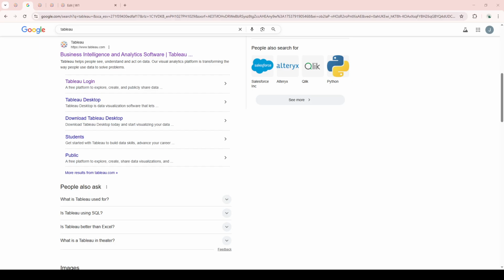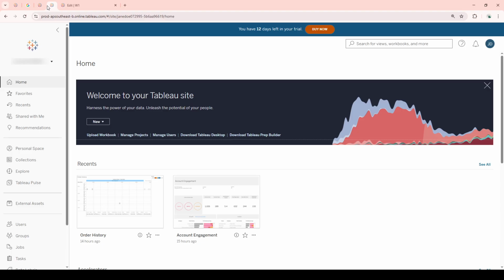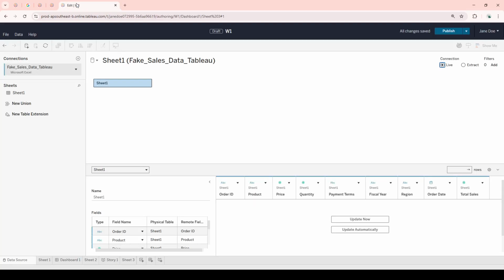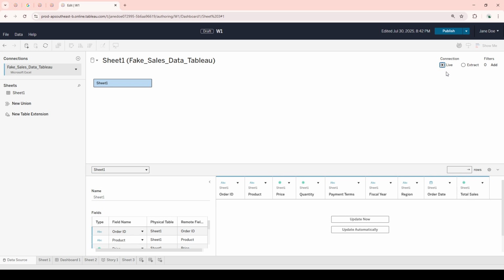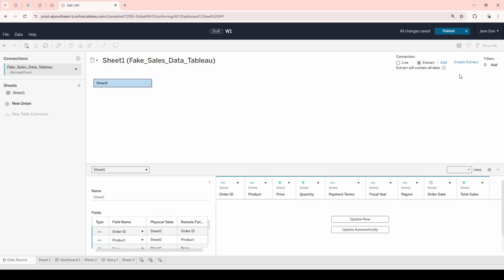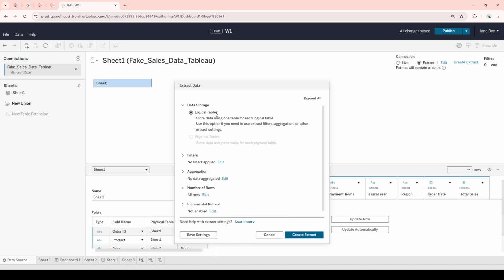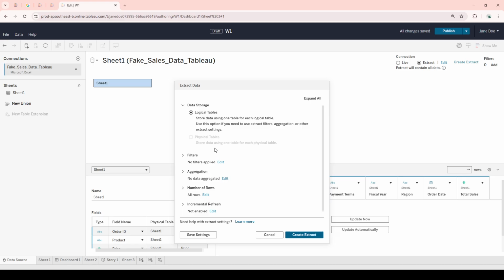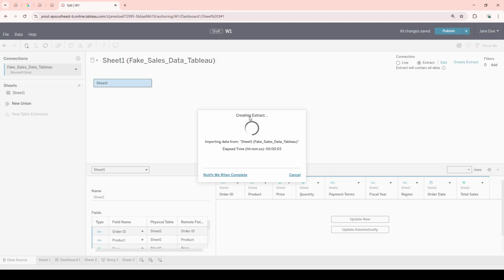How to Extract Data from Tableau [2026 Full Guide]